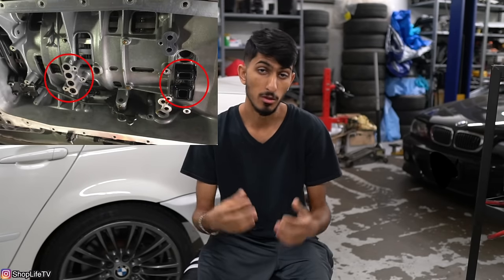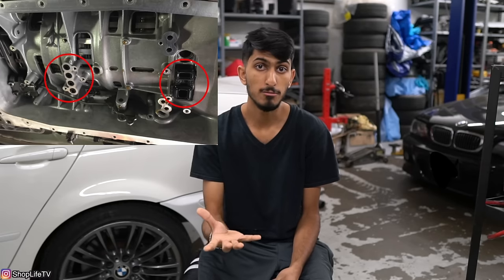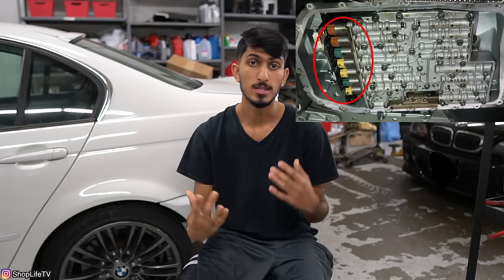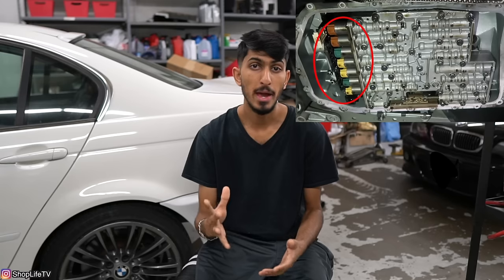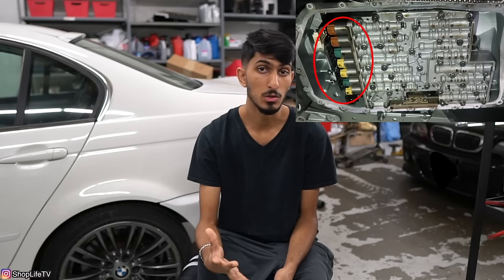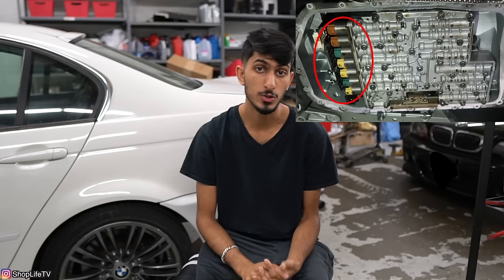ZF 6HP 6 Speed Auto Transmission Troubleshooting! Common problems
This video helps troubleshoot issues with the ZF 6hp transmission found in the E60, E90, E87, E65, E70. I discuss the mechatronics unit, solenoids, mechatronics sleeves and much more.